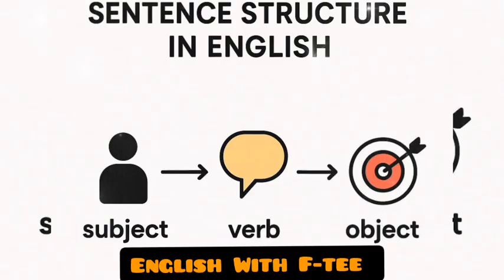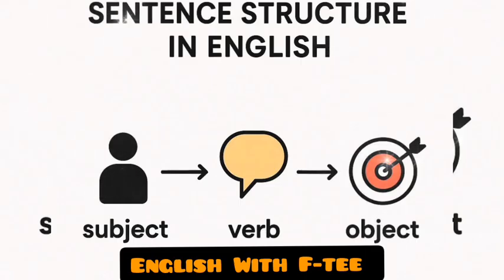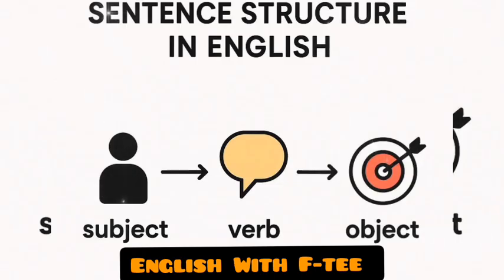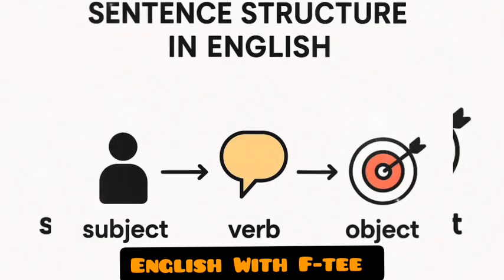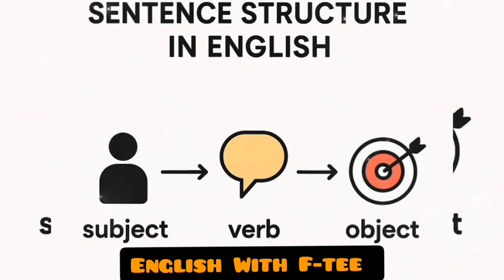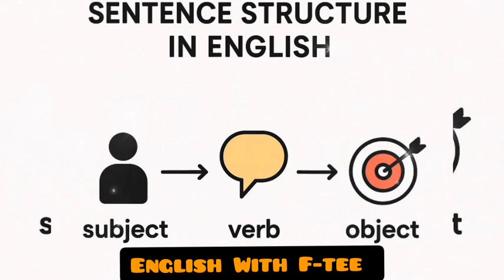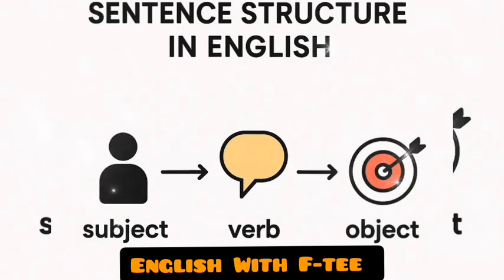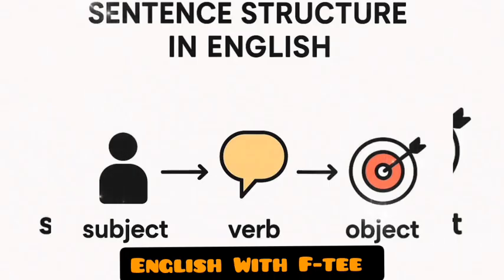Sentence structure made Easy/ Full lesson!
Sentence structure made Easy/Full lesson! learnenglish sentencestructure Englishwithf-tee# English grammar lesson